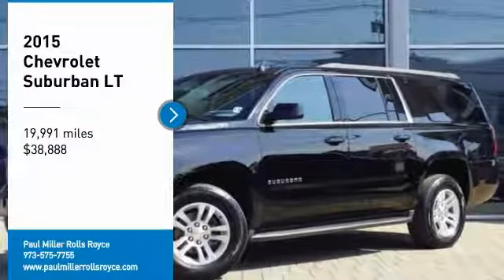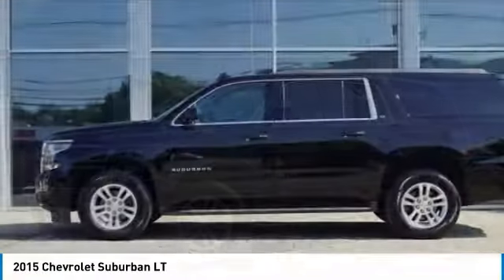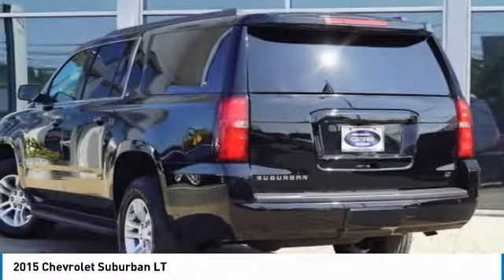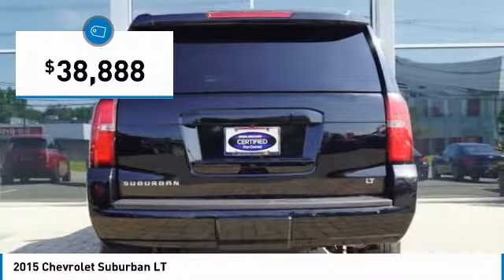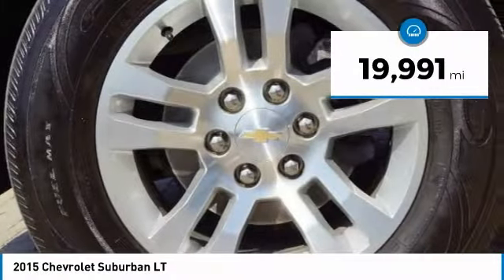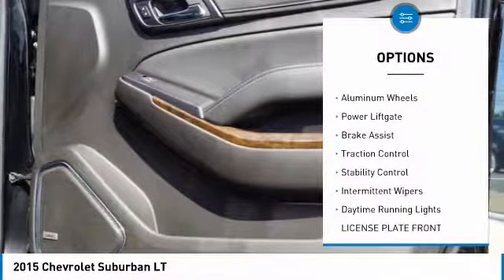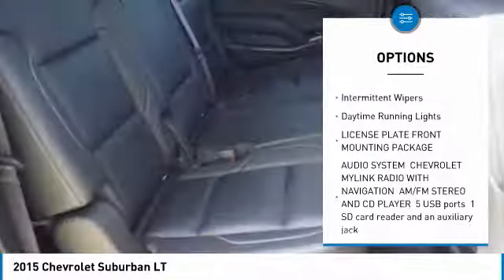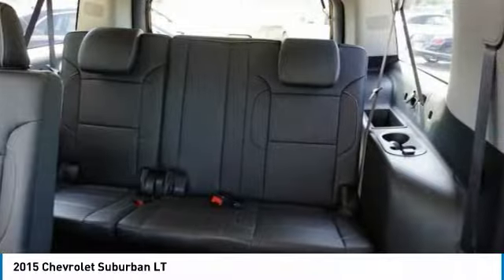2015 Chevrolet Suburban W6018A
Only 19,991 Miles! This Chevrolet Suburban boasts a Gas/Ethanol V8 5.3L/ engine powering this Automatic transmission. WIRELESS CHARGING, WHEELS, 18 X 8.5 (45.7 CM X 21.6 CM) ALUMINUM WITH HIGH-POLISHED FINISH (STD), TRANSMISSION, 6-SPEED AUTOMATIC, ELECTRONICALLY CONTROLLED with overdrive and tow/haul mode (STD).*This Chevrolet Suburban Comes Equipped with These Options *SUSPENSION PACKAGE, PREMIUM SMOOTH RIDE (STD), LUXURY PACKAGE includes (AS8) power fold third row 60/40 split bench seats, (ATH) Passive Entry System, (ATT) second row power release 60/40 split folding bench seat, (BTM) keyless start, (DL3) outside heated power-adjustable, power-folding mirrors, (KA6) heated second row seats, (K4C) Wireless charging, (N38) memory power tilt and telescopic steering column, (TC2) Hands free liftgate, (T3U) fog lamps, (UD5) front and rear parking assist, (UFG) Rear Cross-Traffic Alert, (UKC) Side Blind Zone Alert and (UVD) heated steering wheel and color key rear fascia trailer hitch closeout, LICENSE PLATE FRONT MOUNTING PACKAGE , TIRES, P265/65R18 ALL-SEASON, BLACKWALL (STD), STEERING WHEEL, HEATED, LEATHER-WRAPPED AND COLOR-KEYED with theft-deterrent locking feature, STEERING COLUMN, POWER TILT AND TELESCOPIC, SIDE BLIND ZONE ALERT WITH LANE CHANGE ALERT, SEATS, THIRD ROW 60/40 SPLIT-BENCH, POWER FOLD, SEATS, SECOND ROW 60/40 SPLIT-FOLDING BENCH, POWER RELEASE, SEATS, HEATED SECOND ROW.*Visit Us Today *Come in for a quick visit at Paul Miller GT Inc, 250 Route 46 West, Parsippany, NJ 07054 to claim your Chevrolet Suburban!